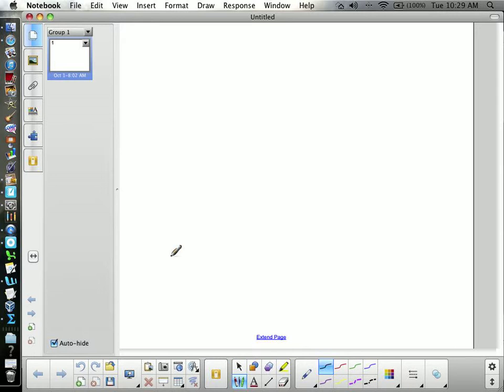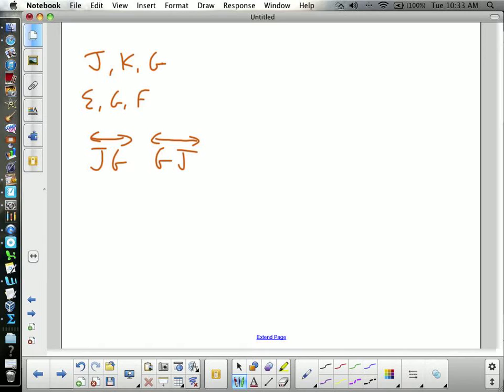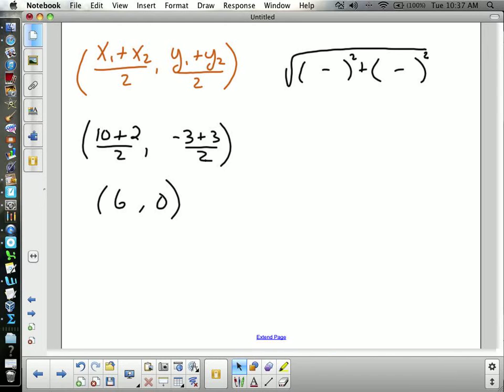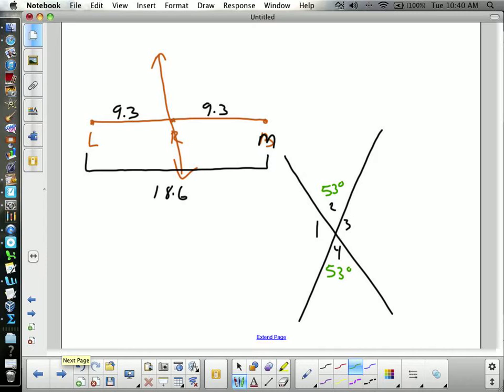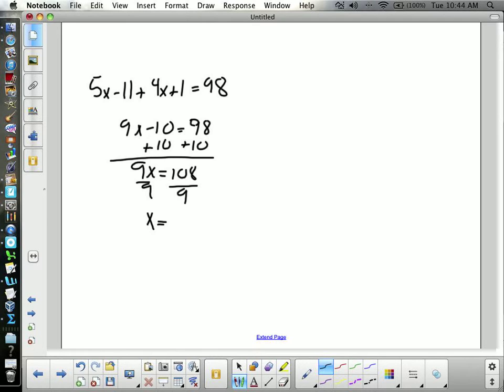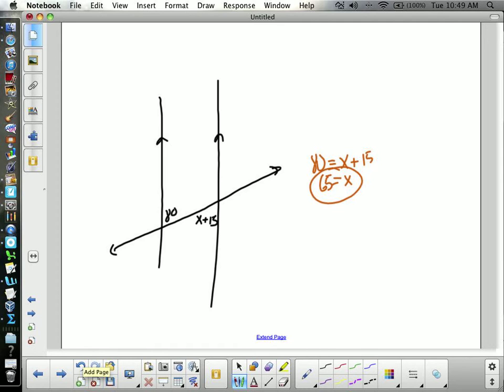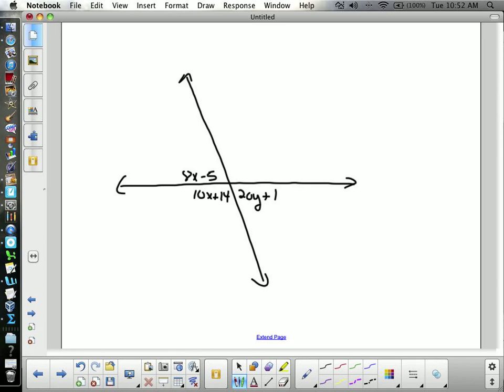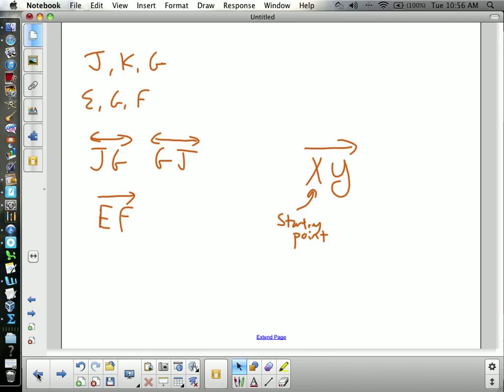Unit B Review - Dorn